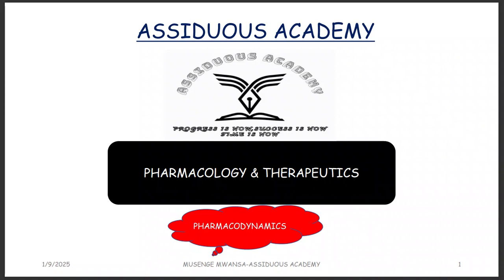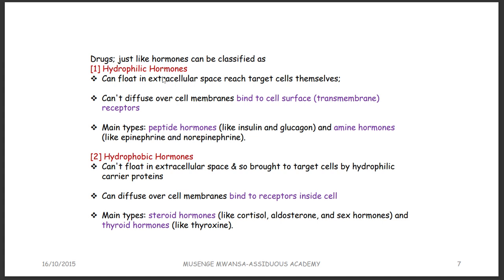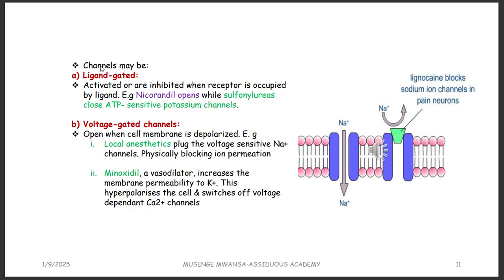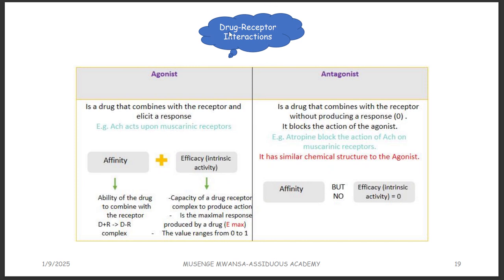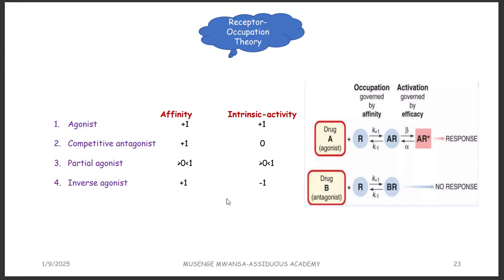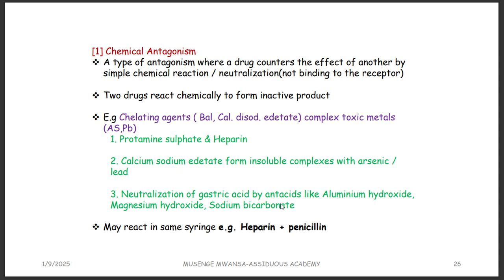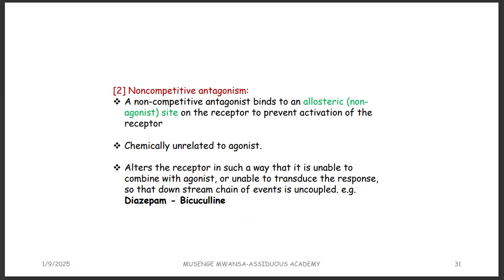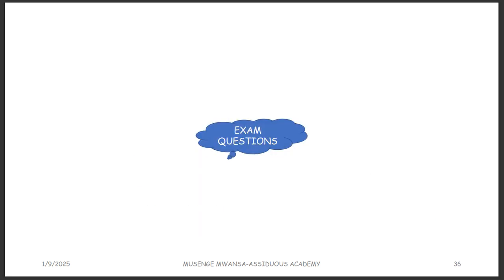PHARMACODYNAMICS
RECEPTORS, Secondary messengers, Drug-Receptor Interactions, Receptor-Occupation Theory, Combined Effect of Drugs,Loss of drug effect